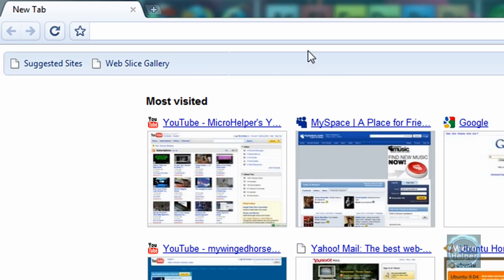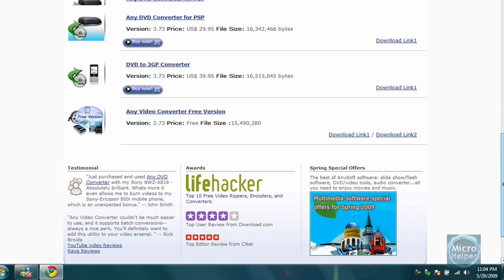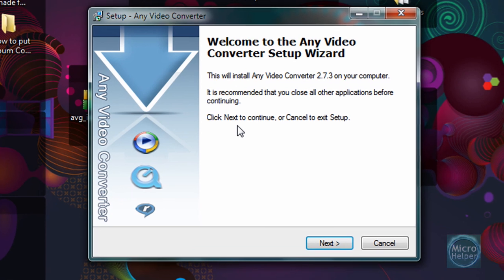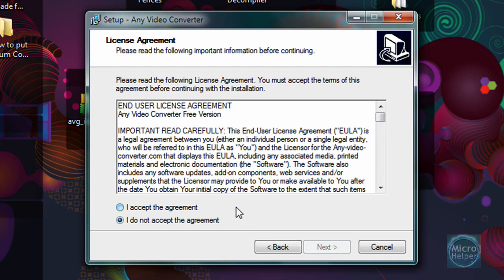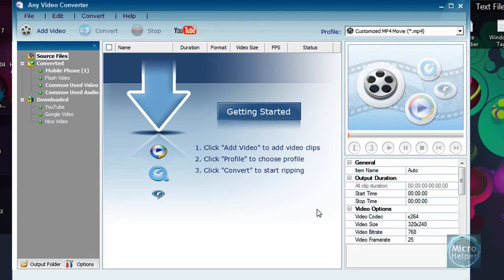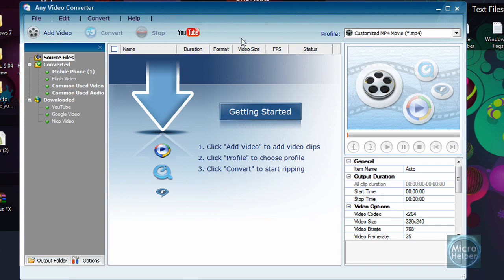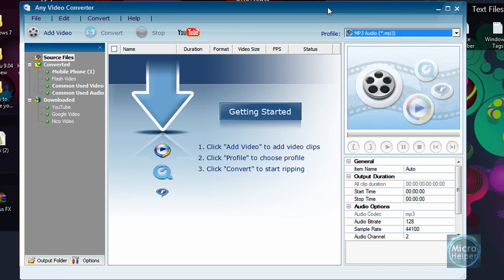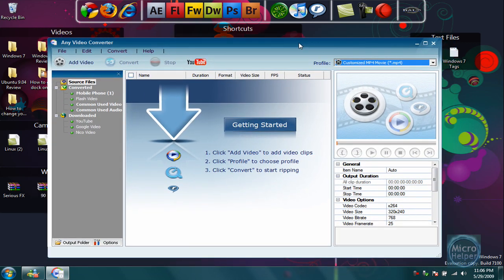Best Video Converter For Free!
This is a video on how to get a Video Converting program that is for free

It's completely for free and needs no pay at all.

Input formats:
avi, asf, mov, rm, rmvb, flv, mkv, mpg, 3gp, m4v, vob, YouTube videos and more

Output formats:
avi, mp4, wmv, swf, flv, mkv, MPEG-1 and MPEG-2, mpg (PAL or NTSC), mp3, wma, ogg, aac, wave, m4a

Free Video Converter features:
Universal video converter with easy and simple user interface supporting a wide range of video formats including AVI, FLV, MOV, MP4, MPG, M2TS, MTS, RM, RMVB, QT, WMV and more.
Provides popular out video formats including AVI, WMV, MPG, MP4, MKV, SWF, FLV and popular audio formats including MP3, M4A, OGG, WAVE, WMA.
Supports video trimming to convert any part you need of the original videos.
Supports video merging to merge video clips into a single file.
Includes a batch converter to quickly convert multiple movies and auto-shotdown functions for batch conversion.
Completely customizable video and audio parameters.
Download and convert online videos from YouTube, Google and NicoVideo in one step with YouTube video quality specifying support.
Supports up to 18 languages for people around the world.
Absolutely free - nothing to buy!